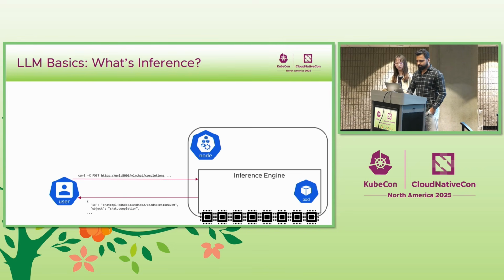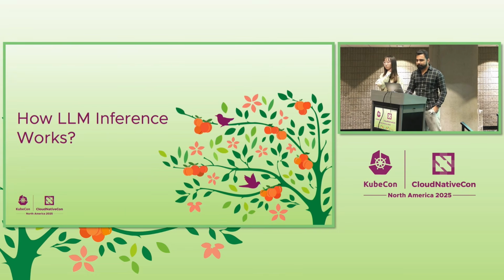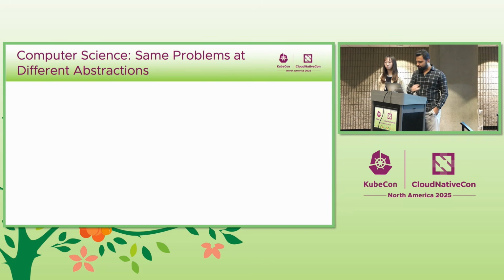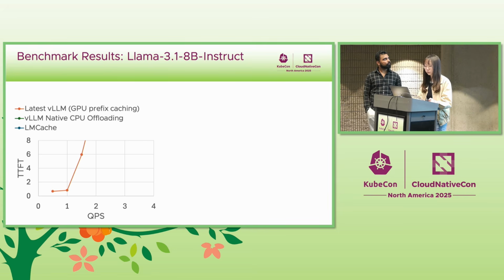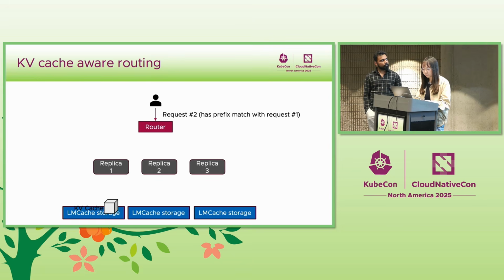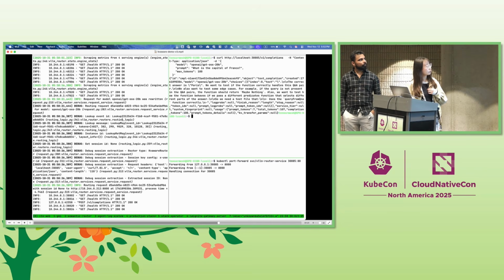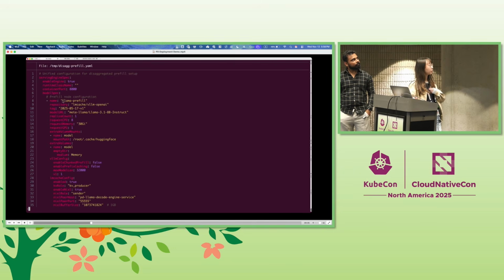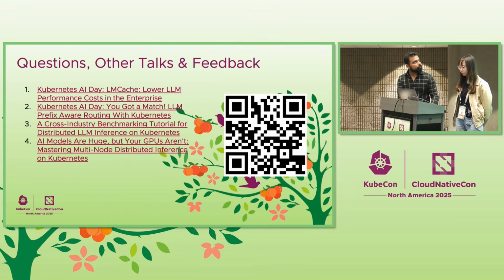LLMs on Kubernetes: Squeeze 5x GPU Efficiency With Cache, Route, Repea... Yuhan Liu & Suraj Deshmukh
LLMs on Kubernetes: Squeeze 5x GPU Efficiency With Cache, Route, Repeat! - Yuhan Liu, University of Chicago & Suraj Deshmukh, Microsoft

Struggling with GPU shortages & sky-high inference costs? You’re not alone. Deploying production-grade LLMs on K8s in 2025 still feels like competing in the GPU Hunger Games. But what if you could 5x your cluster’s efficiency using battle-tested Comp. Sci. principles—not magic?

Join us to explore how the open-source project “Production Stack” (a first-party vLLM project) supercharges vLLM on K8s with:
- Cache: Offload KV Cache using LMCache to CPU/disk/remote storage(no redundant computations!)
- Smarter Routing: Match requests to GPUs with pre-computed caches (lower TTFT)
- Fault Tolerance++: Migrate live requests mid-generation during failures
- RAG Revolution: Blend non-prefix caches from retrieved chunks(CacheBlend=3x faster TTFT)
- Benchmarks Don’t Lie: See 5x throughput vs. vanilla vLLM in real-world tests

Whether you’re an Infra Engineer, ML Developer or SRE, this deep dive will leave you with actionable patterns to deploy faster,cheaper & more reliably.